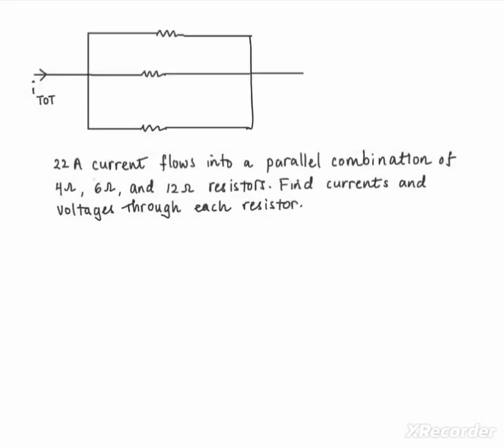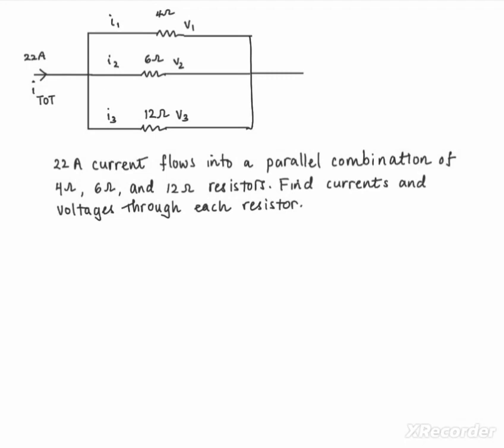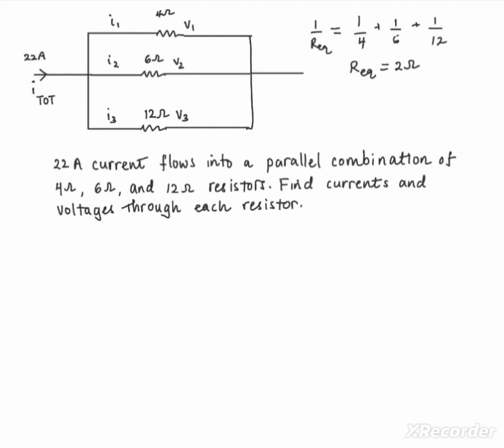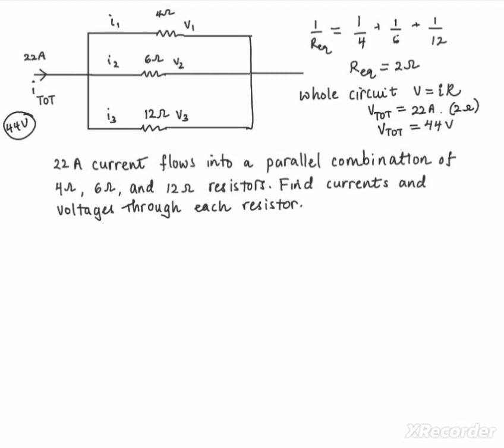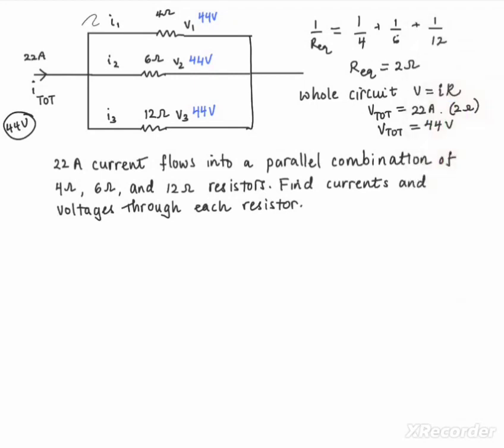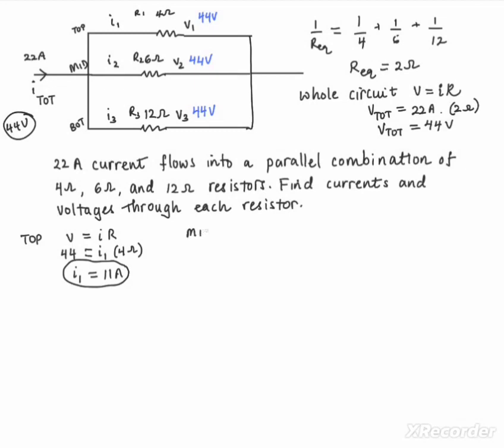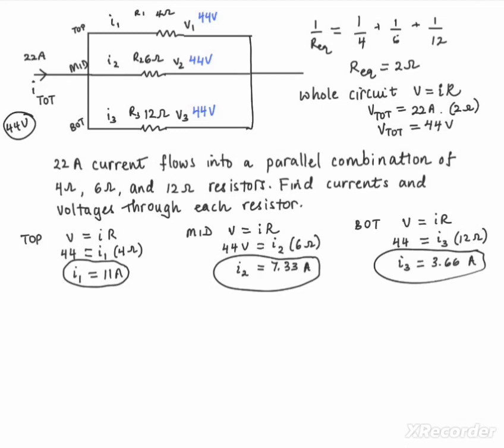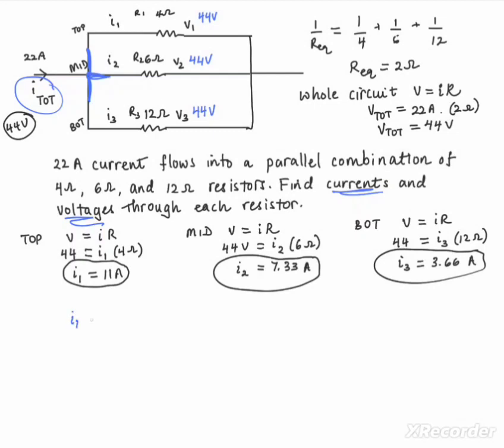Circuits: Example 4